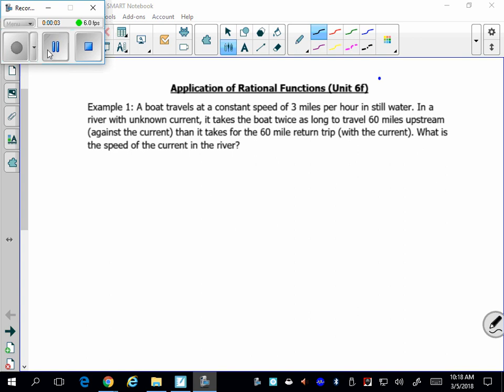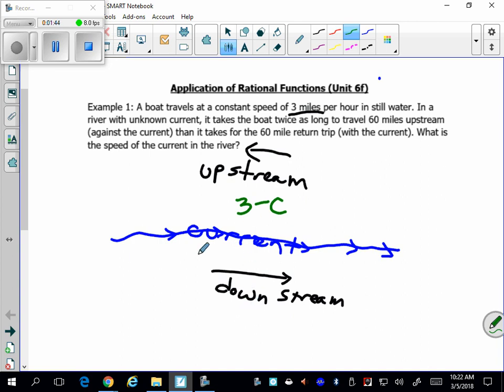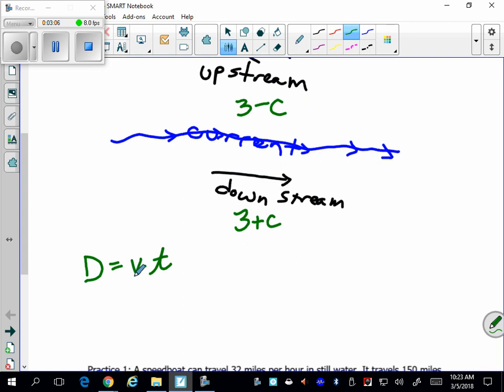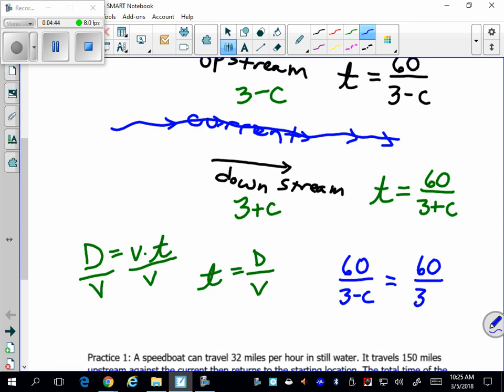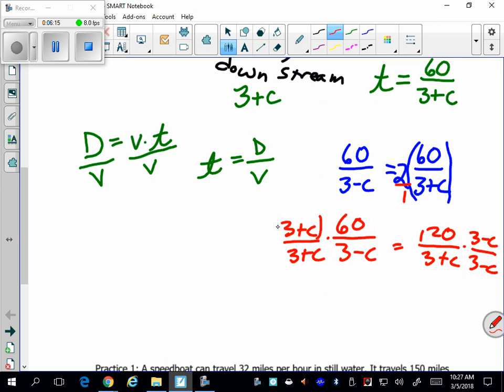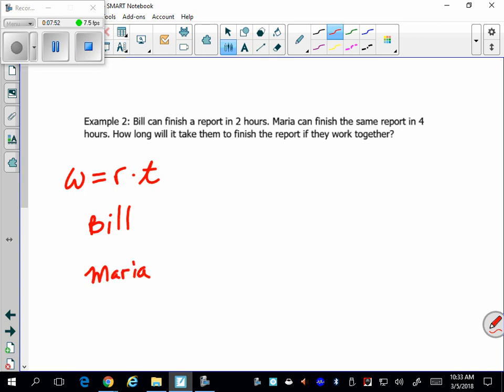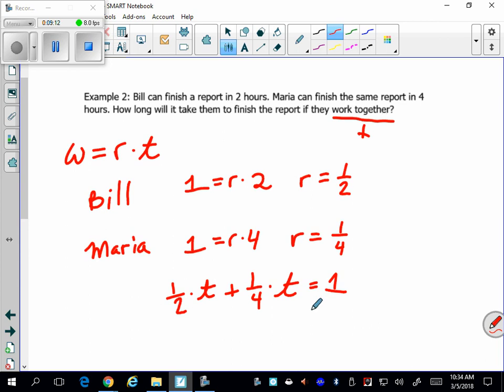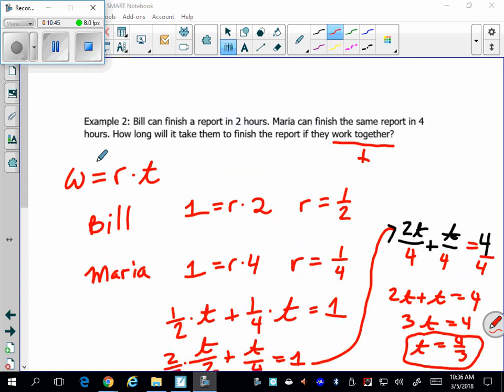Alg 2/Trig Unit 6f Rational Application